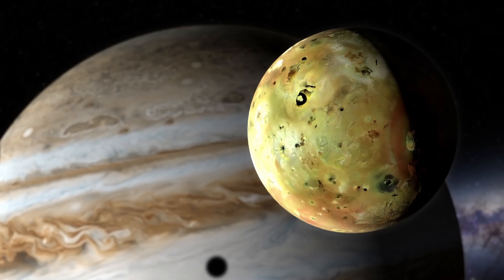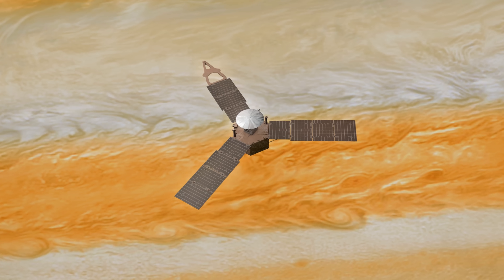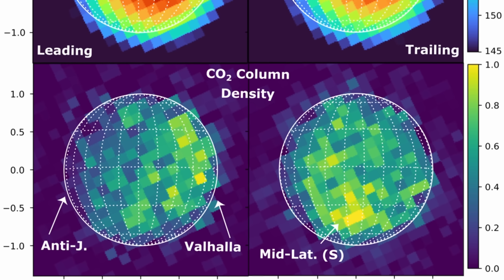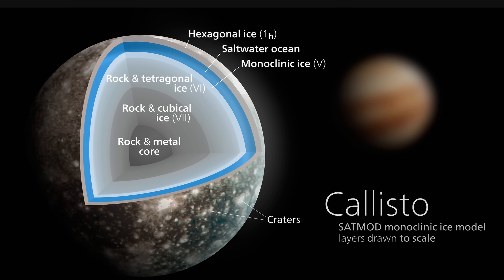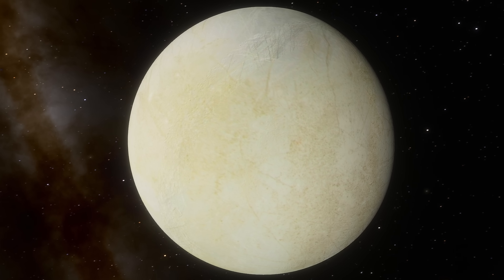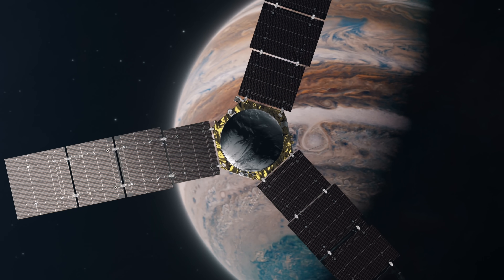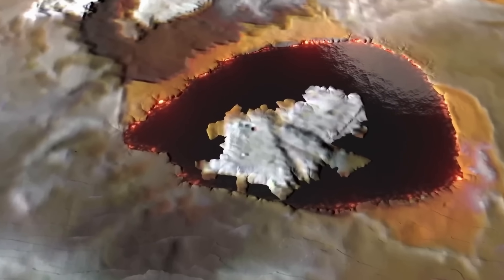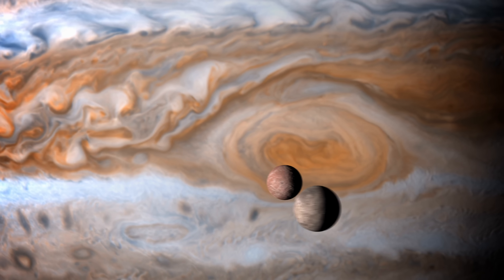Unexpected Discoveries On the Moons of Jupiter: Gas Cycles and Weird Glass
Hello and welcome! My name is Anton and in this video, we will talk about exciting updates from Jupiter's moons

0:00 Jupiter moon updates
0:25 Galileo observations
1:25 Callisto discoveries - strange cloud of gas and co2 cycles
3:45 Complex molecules and nitrogen
4:35 Future missions and their potential discoveries
6:30 Io observations and insane pictures
9:00 Conclusions

Credit:
NASA, JPL